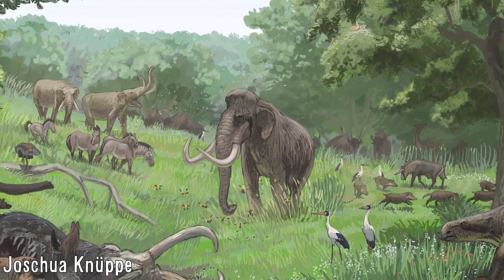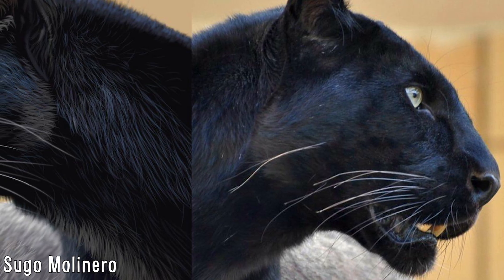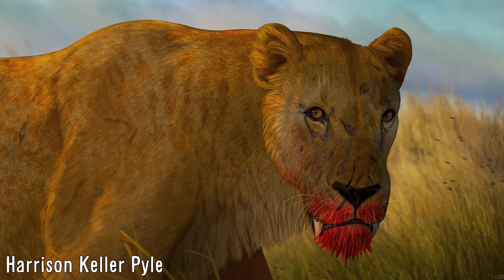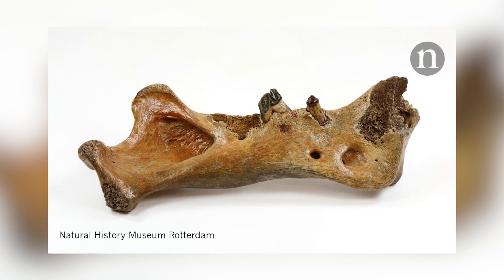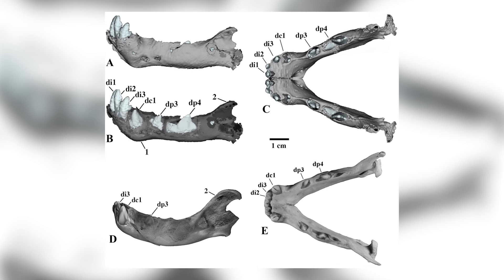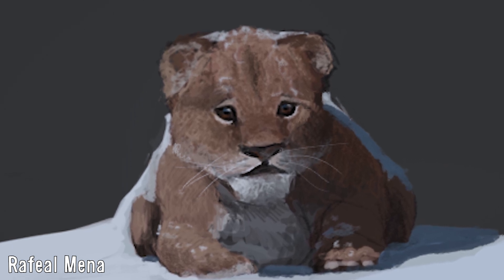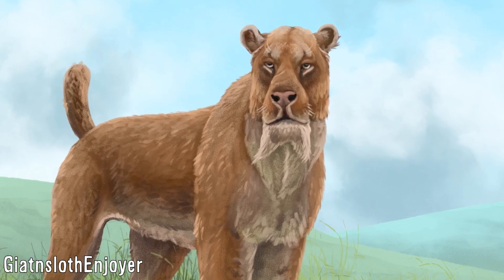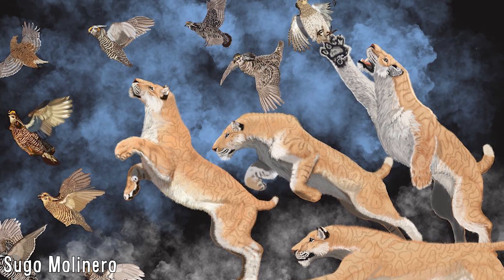A Mummified Baby Sabretooth has been Found! - Homotherium Uncovered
The Pleistocene epoch, which contains the famous, colloquially known ice age which we actually still live under today was filled with many amazing animals, many that look like essentially scaled up versions of our contemporary animals, ranging from giant beavers to mega-sized lions. There were however also animals that today don’t have any modern analogues, not to say those mentioned previously don’t have their own quirks of their own, but by comparison, so many of these animals were really something different.

Among them were animals in the family of felidae, the cats, which back during the pleistocene, had some very impressive members. Sabre-toothed cats were among them, and one of which, the subject of today’s video, Homotherium has become all the more well-understood through a recent discovery which has shaken the scientific community. I hope you enjoy.